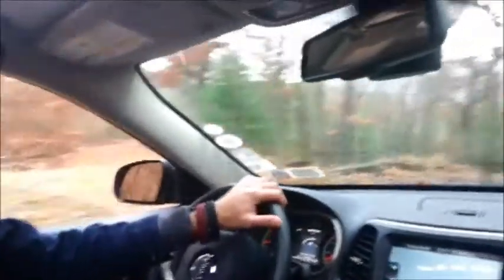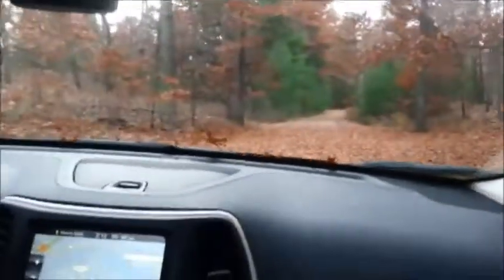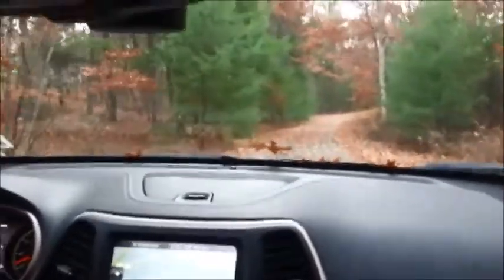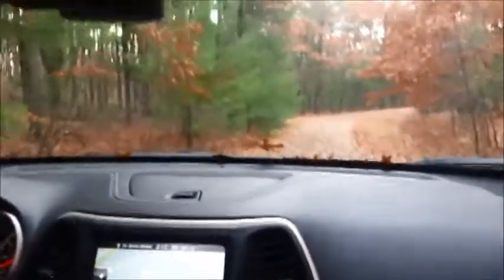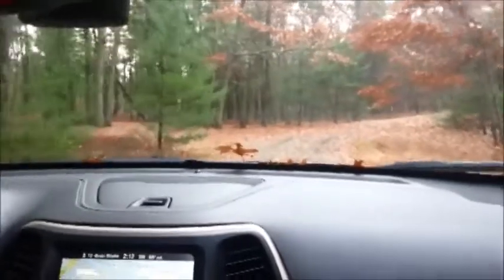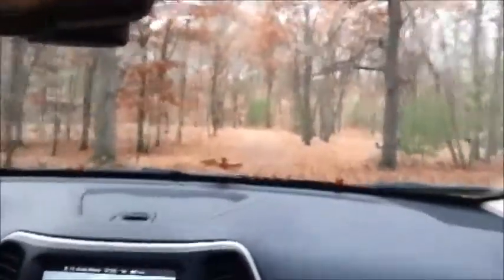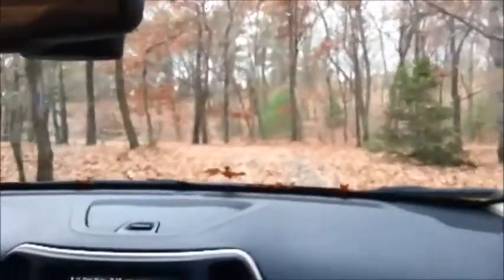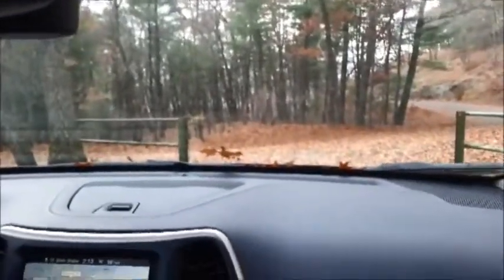Auto 4x4 Mode Jeep Cherokee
This is a simple demonstration for the FCA MVP project that shows that at 10mph, the Jeep Cherokee remains in 4x4 mode, unless you travel over 15mph, in which it then disconnects the rear end and transfers the Jeep to FWD operation. *NOTE:  When the outside ambient temperature is colder, the 4x4 system will then vary as to when it will disengage, helping us through the colder parts of the year.